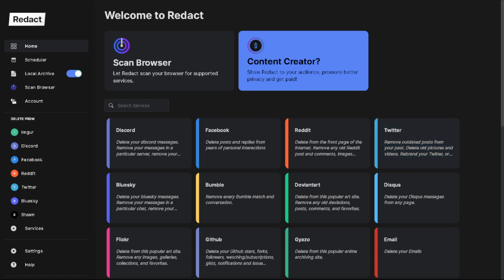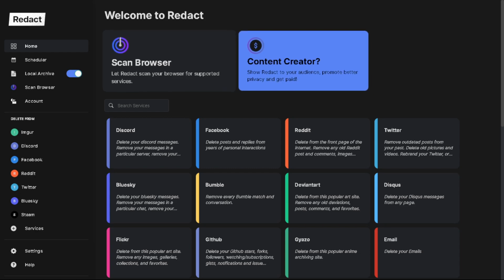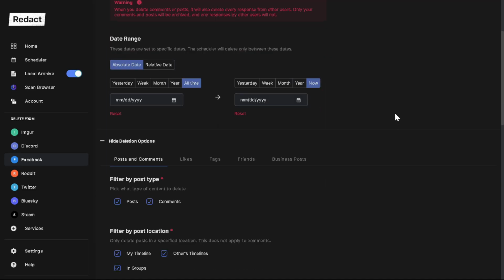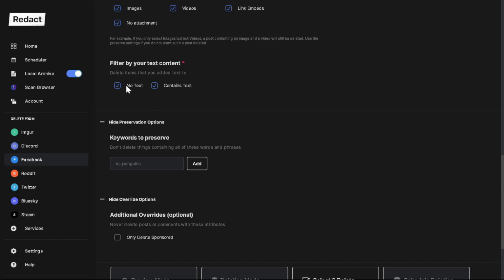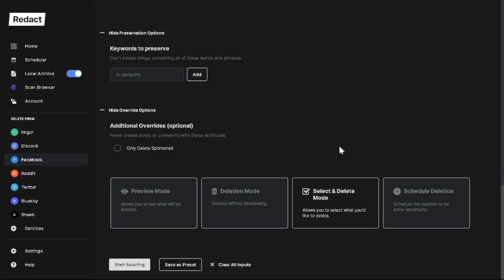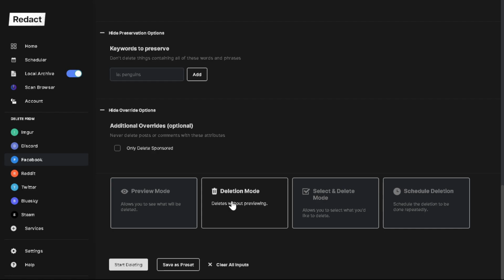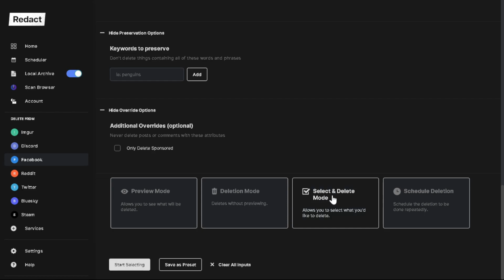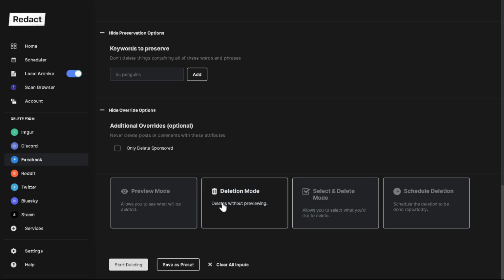Mass Delete your Entire Facebook History (Updated February 2026)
This tutorial for the Redact app shows how to remove your entire Facebook history. With just a few clicks you can bulk delete everything you have ever added to Facebook including posts, comments, likes, pictures, videos, and friends.

Redact: The Ultimate Command-Line Tool for Facebook Post Management

Total Facebook Post Deletion with Precision
Craving a digital cleanse? Redact is like the ultimate ‘rm -rf’ command for your Facebook posts. It doesn’t matter if you're looking to scrub a few specific status updates from the depths of 2012 or aiming for a total profile reset while keeping your network intact. Redact equips you with the tools to execute either operation with surgical precision.

We understand the critical nature of maintaining control over your online persona, which is why Redact ensures you don't accidentally sudo rm your cherished memories. It’s not just about the delete function; Redact offers a preview feature and lets you archive posts locally – think of it as your personal database dump for nostalgic browsing.

Customize Your Delete Parameters: Date Range Selection
With Redact, you wield the power to specify the exact temporal parameters for your deletion task. Whether it’s a certain month, week, or year, Redact lets you define the ‘commit range’ for your post purge. It’s akin to cherry-picking commits in Git but for your social media history.

Our user-friendly relative date functionality offers a more intuitive approach – like setting up a cron job to clear out posts ‘older than two weeks’ or those ‘between 2 and 3 years old’. It’s about making the task as easy as writing a simple script.

Selective Comment Deletion or Mass Deletion
Every Facebook user knows some comments should be relegated to the /dev/null of history. Redact’s robust filtering allows you to target specific criteria, from the wall it was posted on to the presence of images or videos. Looking for a command to delete all comments containing a certain keyword on a friend’s wall within a specific timeframe? Redact's got you covered.

Mass Media File Removal
Beyond comments, Redact also handles bulk deletion of media files. Those awkward group photos that don’t sync with your current image? Consider them /bin/rm-ed. With Redact, you’re the admin of your content, ensuring no unwanted file permissions are granted to your past.

Mass Remove Facebook Likes
Tailor your digital footprint down to the likes. Redact empowers you to curate your likes, preserving the facade of your evolving interests. Scheduled, regular deletions? That’s just setting up a routine database clean-up job to maintain a sleek profile.

Mass Delete Your Friends List
Been on Facebook since the dial-up days and now stuck with a cluttered friend list? Use Redact to execute a bulk unfriend command, wiping your friend list clean, and keeping only those who really matter. It’s like filtering out the stdout from the stderr of your social connections.

Own Your Digital Narrative with Redact
Regain command over your Facebook journey. Redact offers unparalleled flexibility, whether you’re looking to make precise deletions or go full --force. No more worrying about past posts affecting your present – Redact provides the preview and scheduling options to keep your digital history exactly how you want it.

Rediscover Peace of Mind with Redact – Your Facebook Account, Under Your Control.